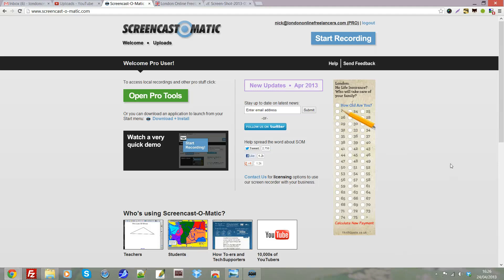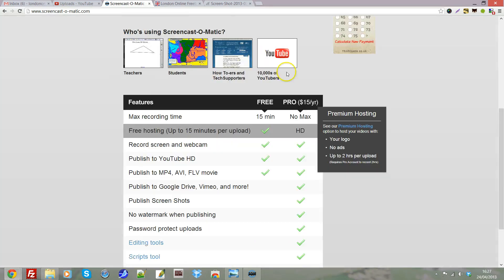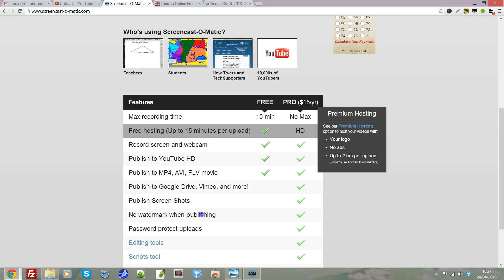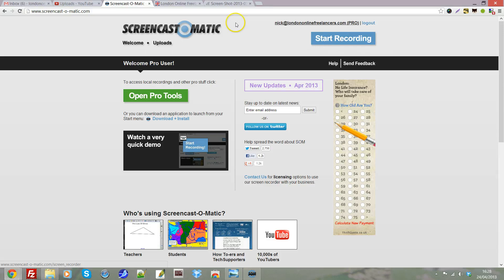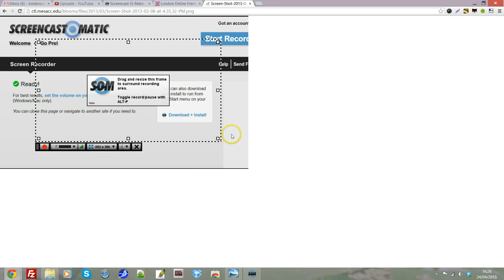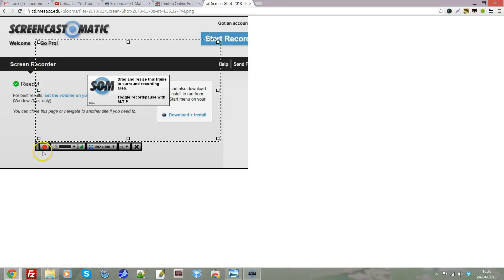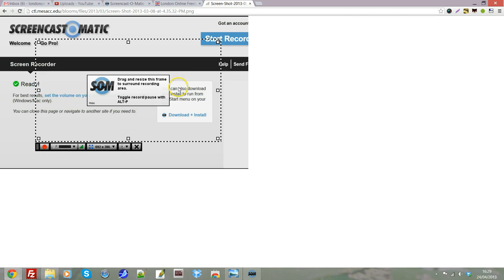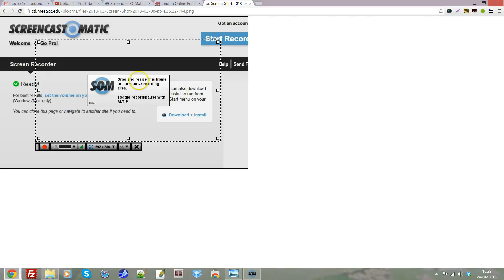Create YouTube videos with Screencast O Matic for free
- Easily create videos tutorials and webcam videos to upload to YouTube for free. There's also a pro version for $15 per year.